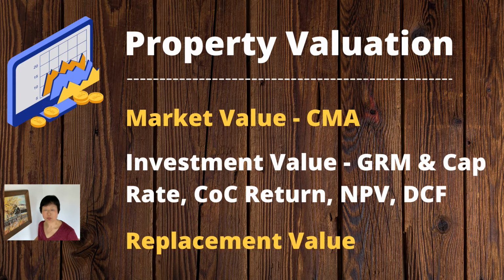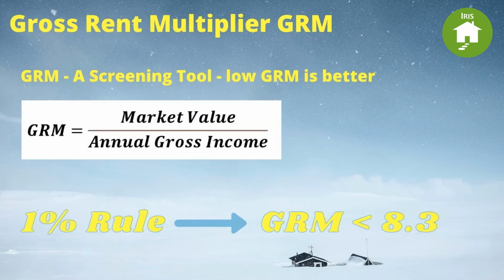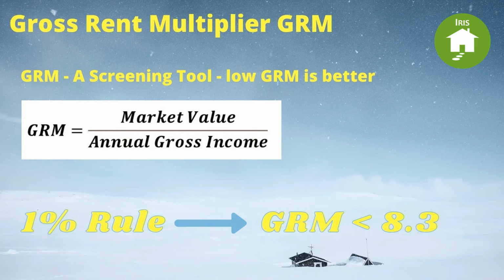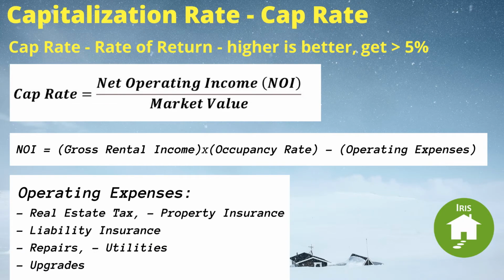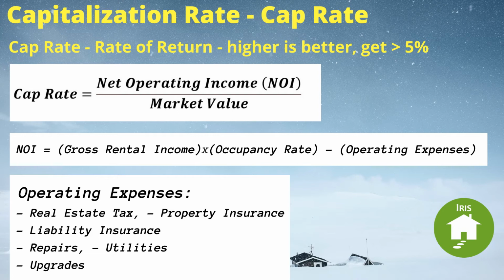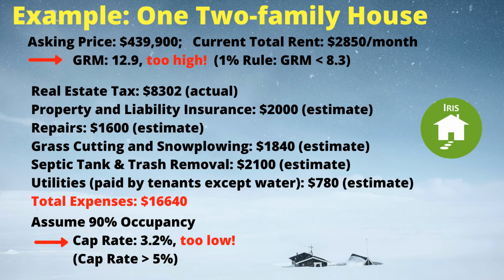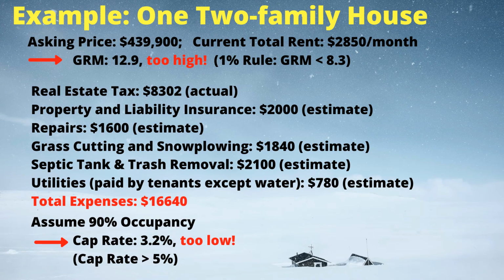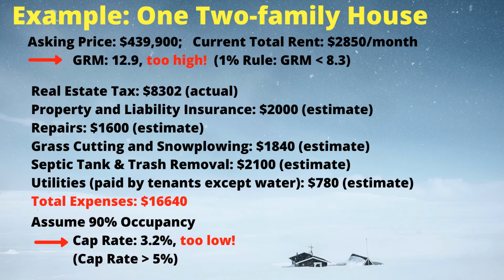Real Estate Investment in Pioneer Valley I. Value Estimate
Real estate investors use various methods to value an investment property and these include Gross Rent Multiplier (GRM), Capitalization Rate (Cap Rate), Cash on Cash Return, and tax considerations.

In this video, we discuss GRM and Cap Rate and their significance and limitations. Cash on Cash Return will be discussed in the next video.

GRM equals to the property’s market value divided by the annual gross income.  GRM is good for back-of-the-envelope estimates, and it is an effective screening tool for potential properties.  However, GRM does not account for operating expenses, insurance, and property tax, since it uses gross income instead of net income.  GRM doesn’t count for rental vacancy either.

Capitalization rate, cap rate, measures the rate of return of a real estate investment property based on the net operating income that the property is expected to generate. Cap rate equals to net operating income divided by the property’s market value.  A benchmark market cap rate is used to compare investment values.